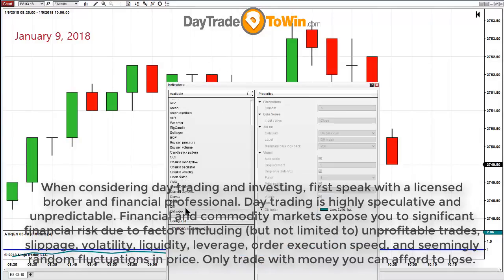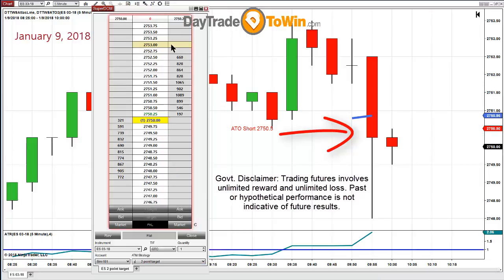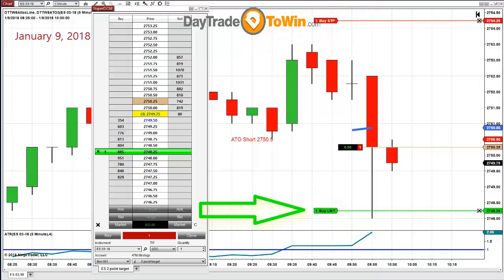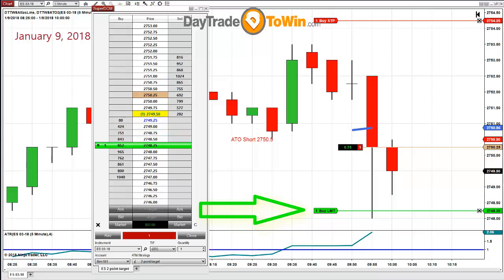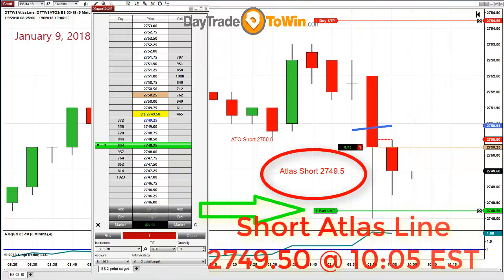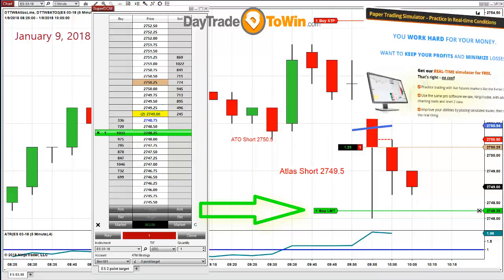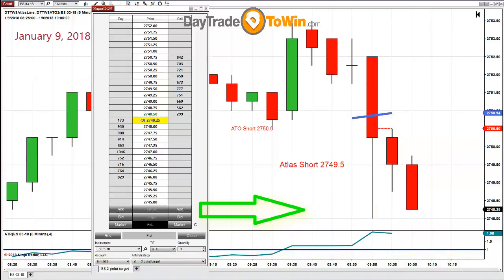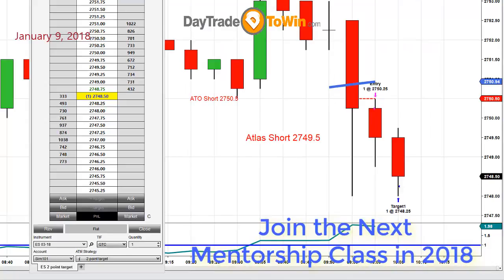Short Trading In A Bull Market? Crazy but Yes!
Would you sell the market during this huge Bull Run? Don't do it unless you have the skills and tools to catch the day trading volatility up or down. Day Trading depends on enough volatility to push through into a profit target. The most important aspect when trading is to outline Objective Rules and tools to understand price action.

First came the AT the Open 2 software with a short at 2750.50 on the March 2018 E-Mini S&P. Then a follow up short ATlas Line signal at 2749.50.  managed properly the trade was good for the full target based on the ATR 2 Points. Watch this video and attend the next mentorship Class in 2018.